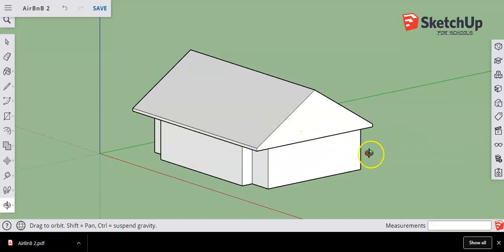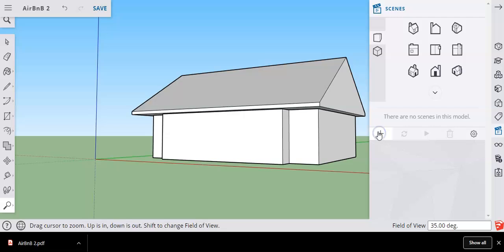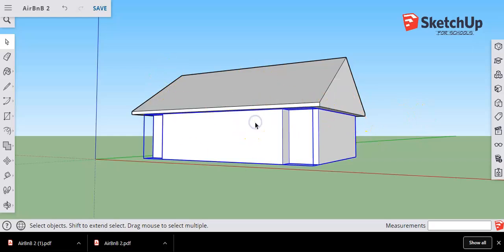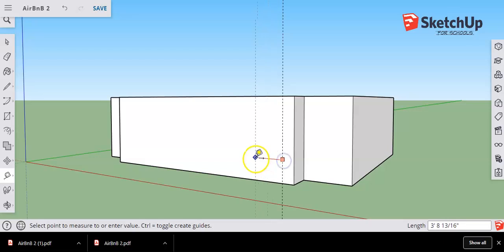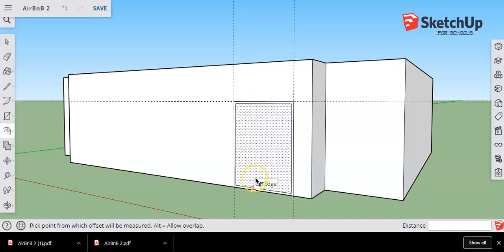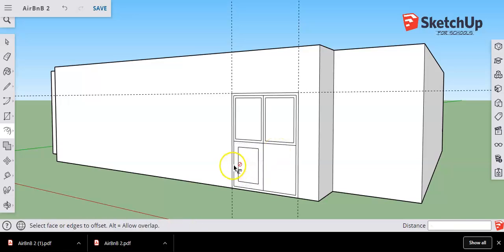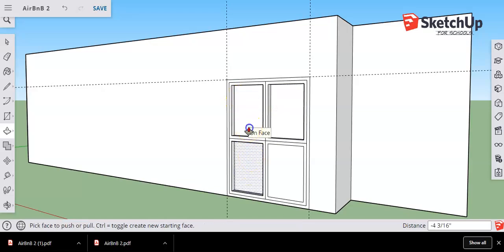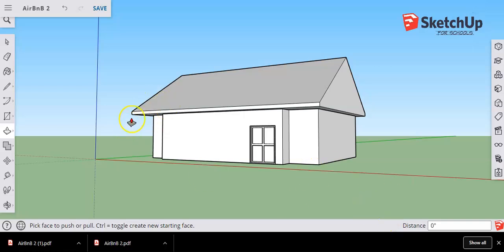AirBnB in Sketchup 2 of 6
Part 2 of the instructions on creating the AirBnB house in Sketchup for Schools.